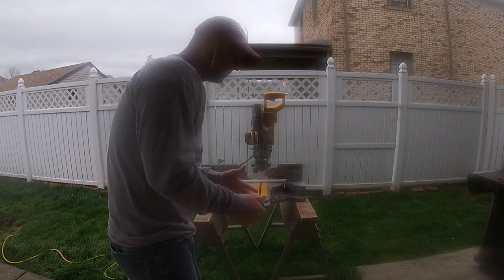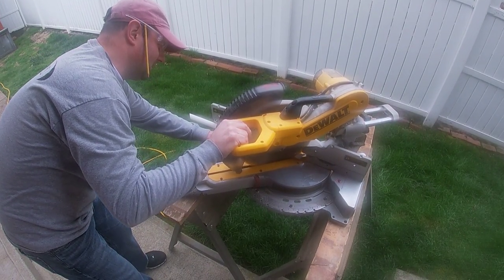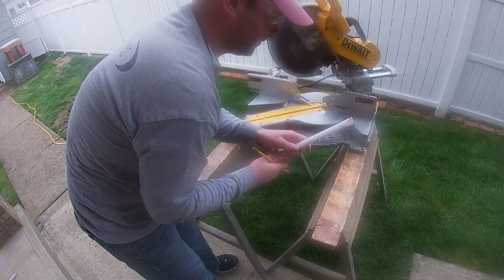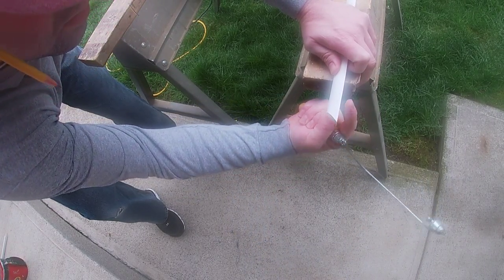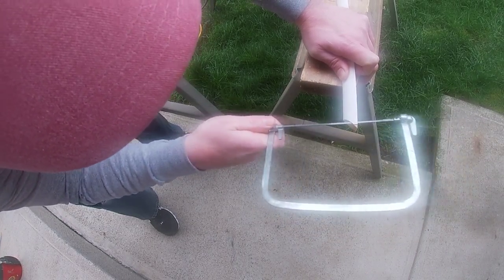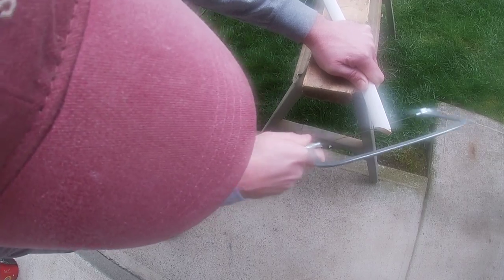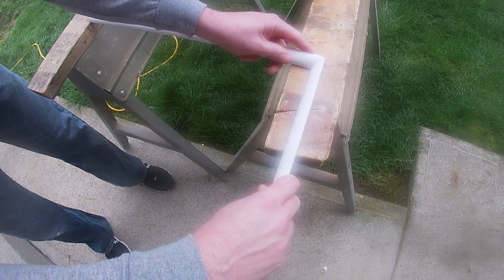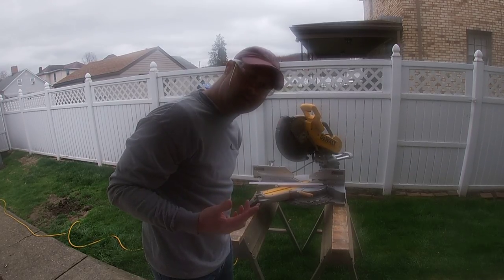Using a coping saw Video 2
I did a better video so students could see close up how to use the coping saw.